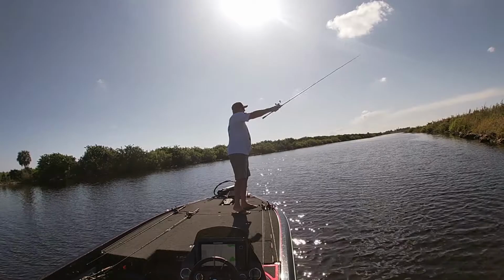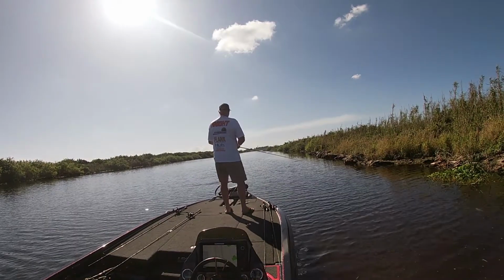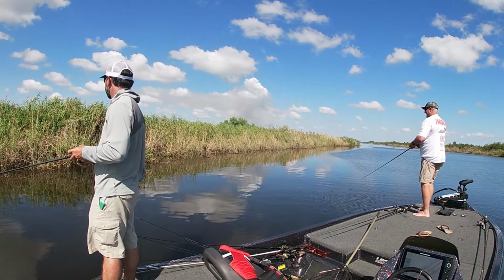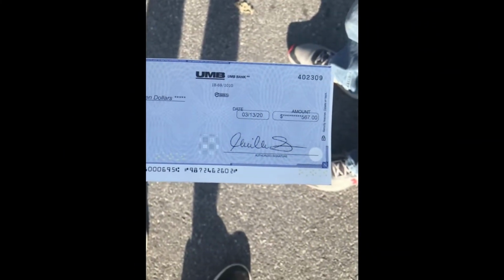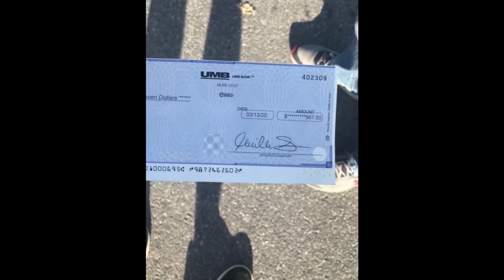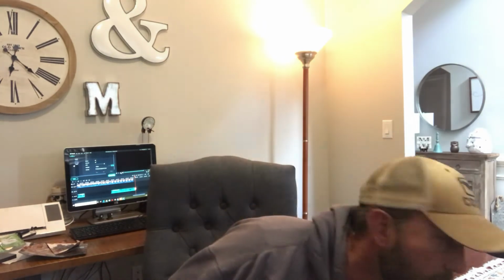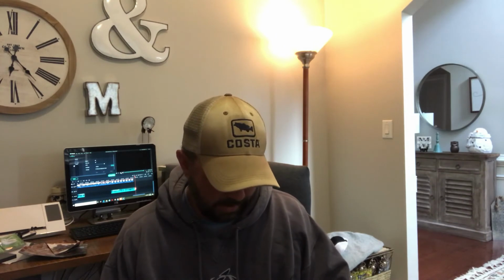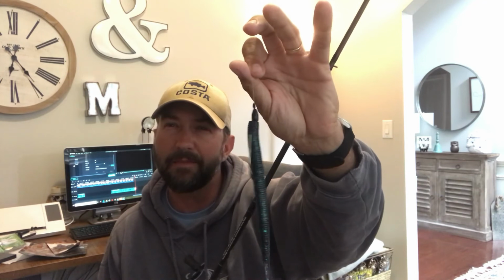Lake Okechobee bass fishing 3/14/2020 C0-Angler Toyota Series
The fish were definitely post spawn.  Watch to see some fish catches, adjustments that I made during the event and a run down of the baits I used to catch two quality limits of bass.